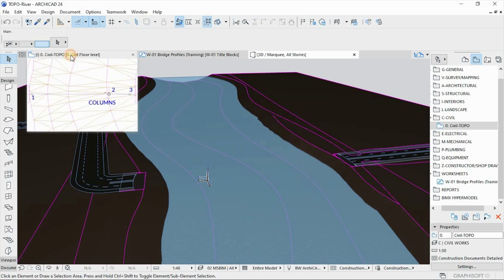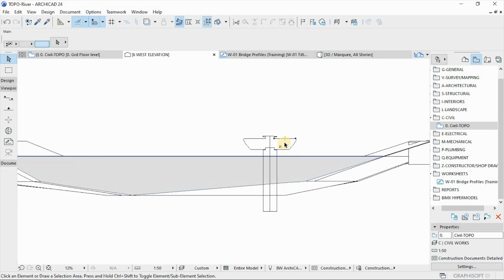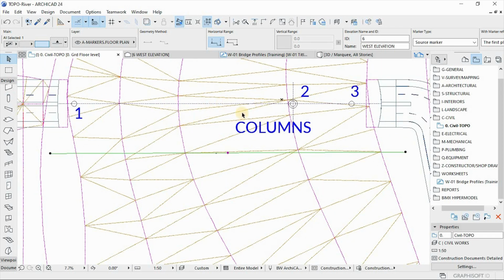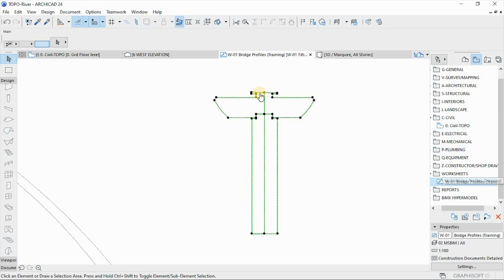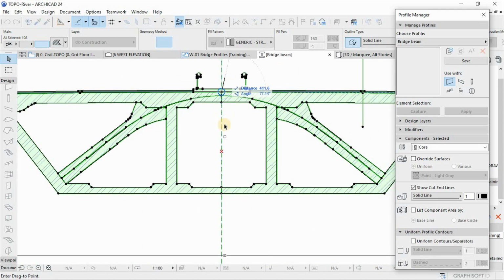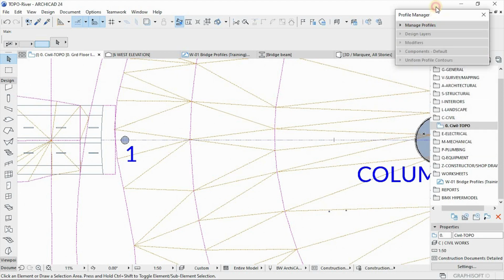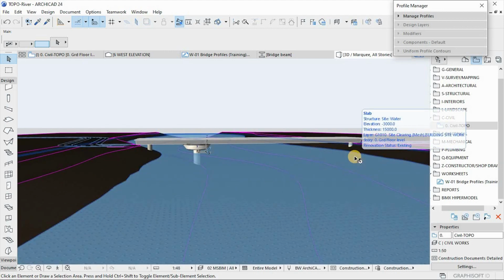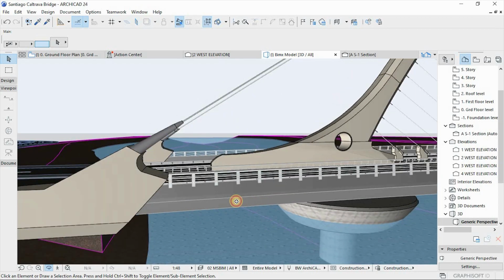ARCHICAD COURSE | BRIDGE MODELING | ( PART 2.0 Tension Bridge Beam Modeling)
2️⃣ARCHICAD MODELING COURSE SERIES
A modeling course to create Santiago Calatrava suspension bridge in ArchiCAD. This is Part 2.0 Tension Bridge Beam video of the course series.